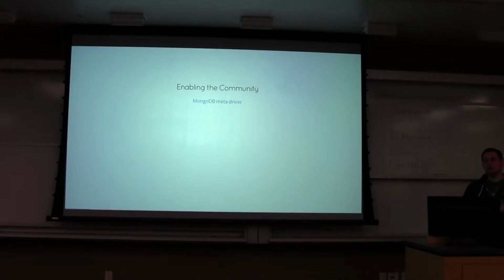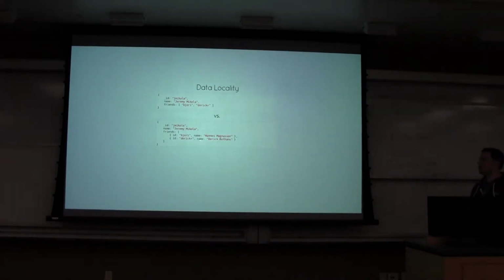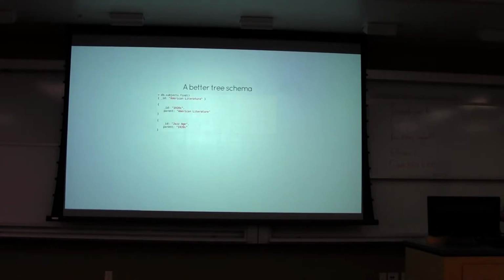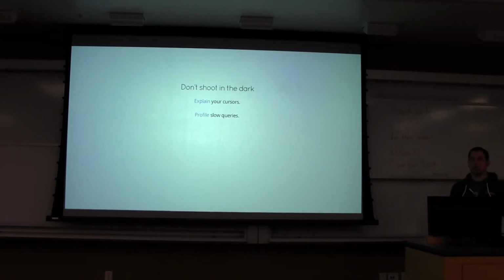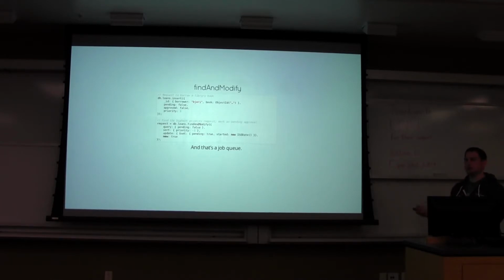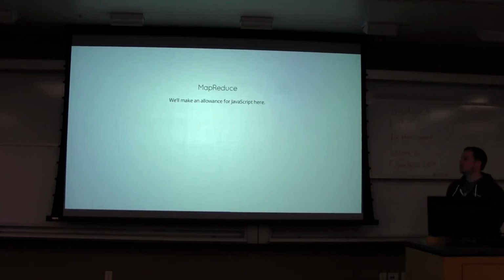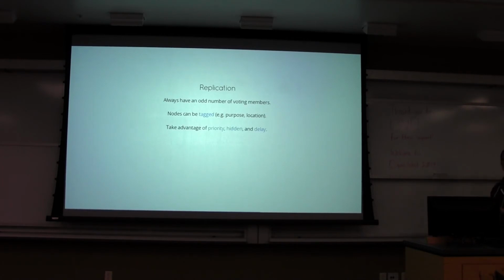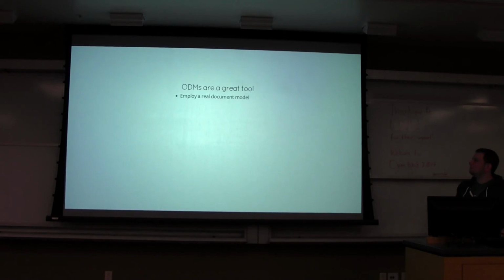Openwest 2014 - Jeremy Mikola - DOs and DON'Ts of MongoDB (214)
There are no "best practices" without "worst practices". This presentation will look at proper use cases for MongoDB, covering topics such as schema design, querying, and methods of data aggregation. Tips and caveats will be sprinkled throughout as we discuss DOs and DON'Ts for application development, operations, and deployment of the database itself.